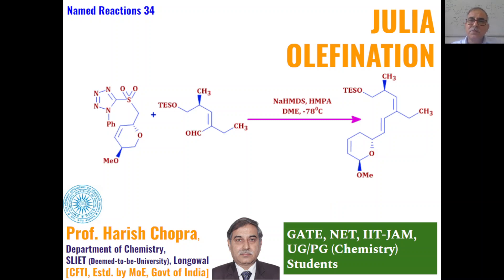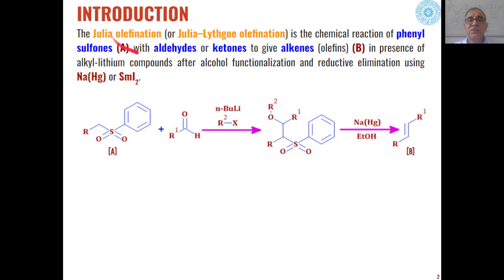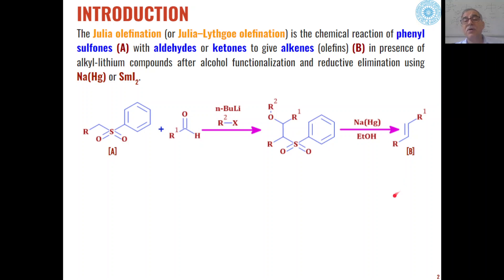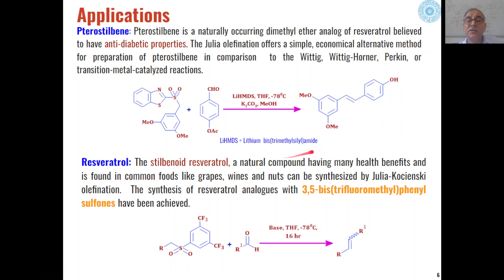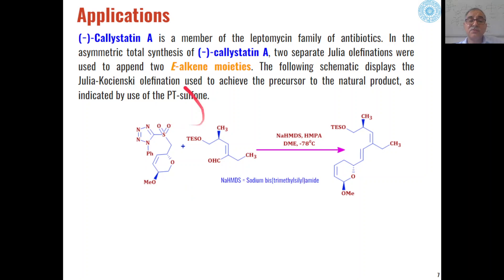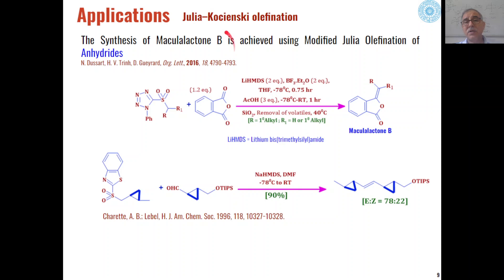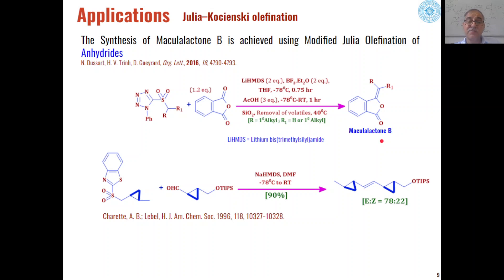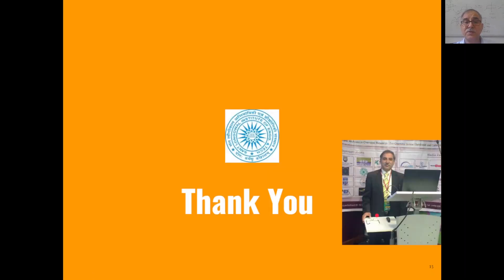Julia Olefination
MSc Students.
Preparation for CSIR-NET GATE IIT-JAM.